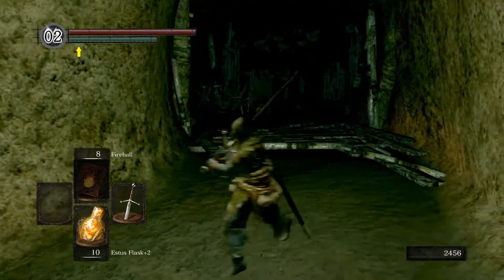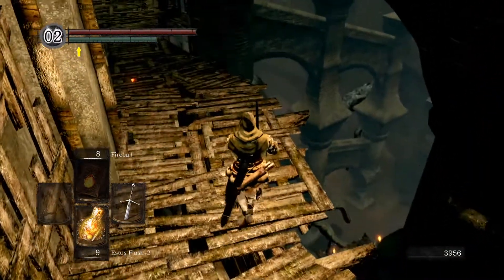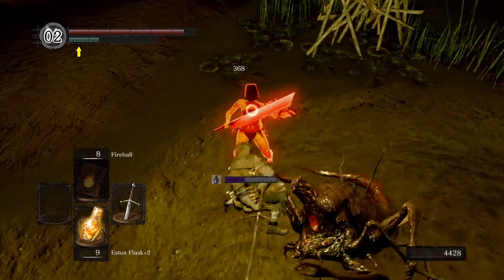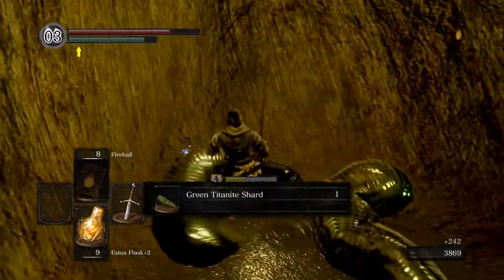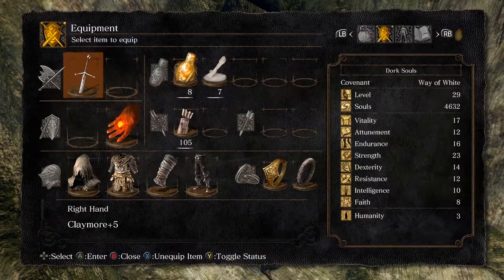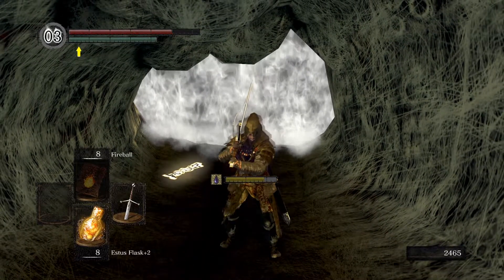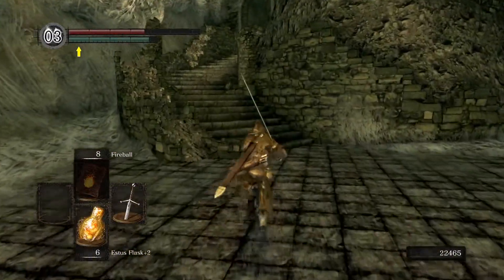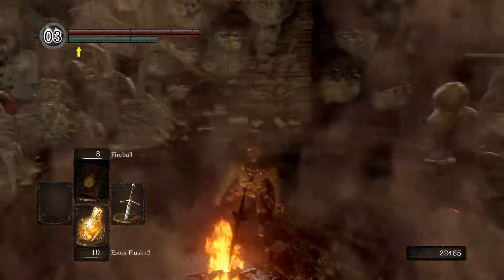Dark Souls Remastered Slow Play/Walkthrough - Episode 7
Welcome to my Slow Play/Walkthrough of Dark Souls Remastered! I absolutely love this game and I wanted to share my knowledge of it so that hopefully other people can discover that they love it too. This series will involve a full playthrough on a new character where I demonstrate the best and easiest ways to accomplish things, complete all optional bosses and side areas, and sprinkle lore points and factoids throughout. I hope you enjoy, and look out for similar series in the future!

(Please note, this entire series was recorded ahead of time, so I won't be able to incorporate feedback until future ones.)

Outro Remix Made by Blue Brew Music  (He's my brother, please go check him out!)

FromSoftware makes wonderfully deep and difficult games, and I highly recommend trying them out. Be patient, accept that it's ok to die, and experience their masterpieces!

Visit this link to purchase the Remaster on your platform of choice